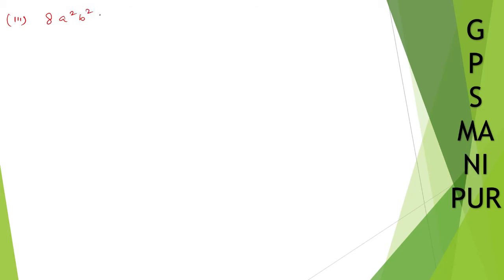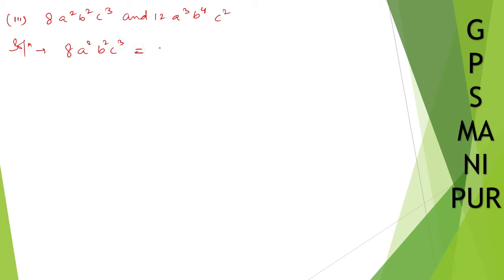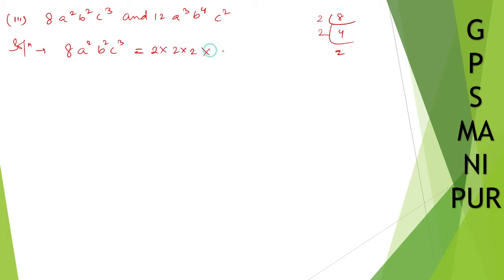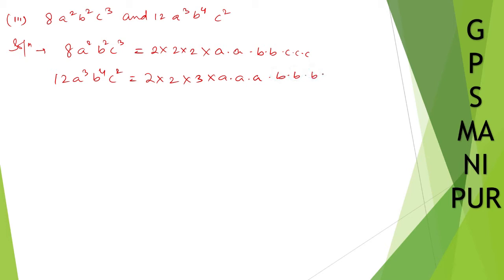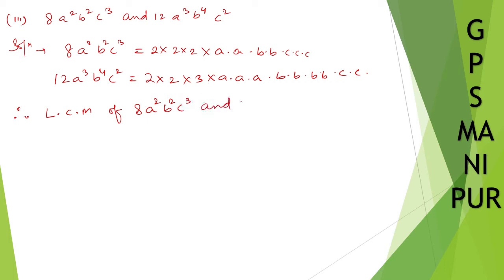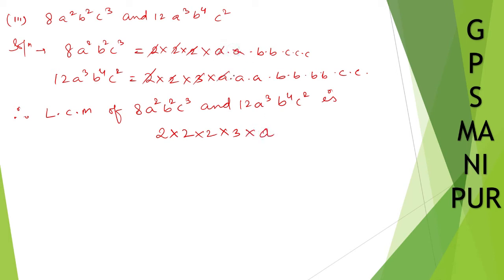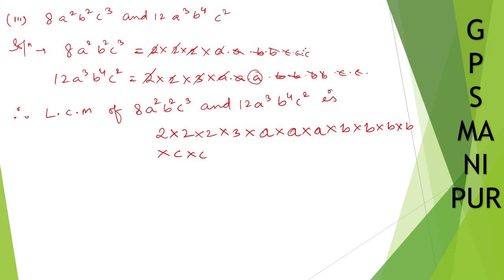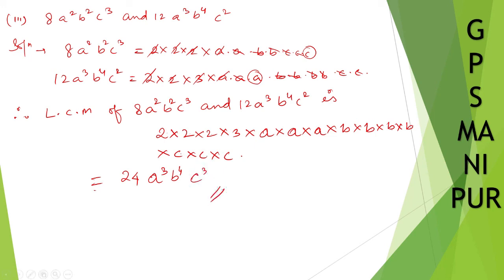POLYNOMIALS || CLASS IX MATH EX.2.4 Q.2 (iii) || MANIPUR BOARD || GPS MANIPUR